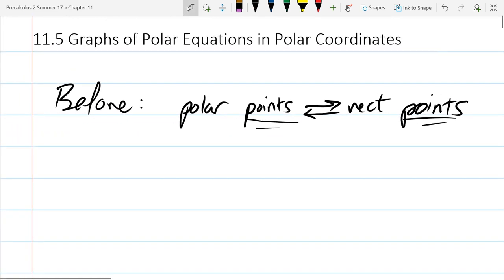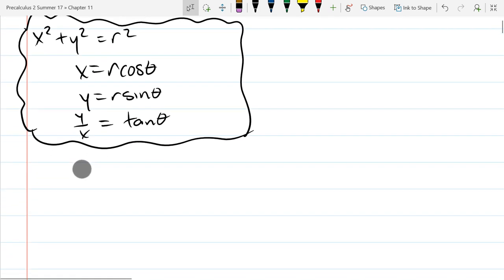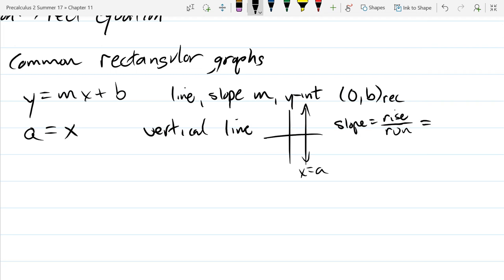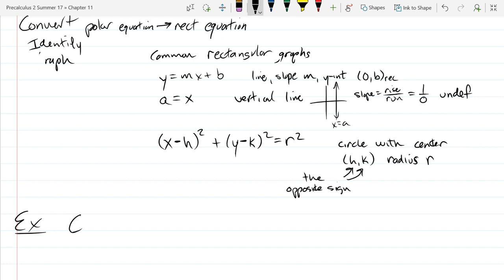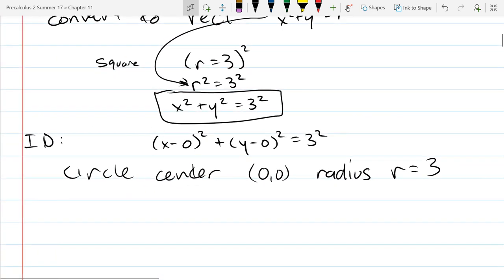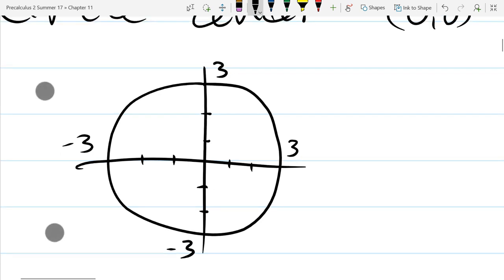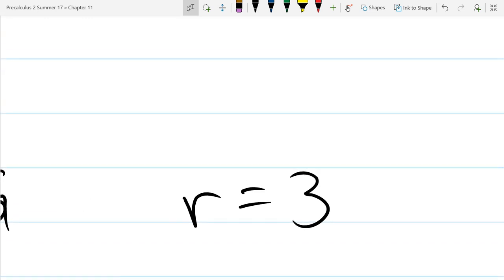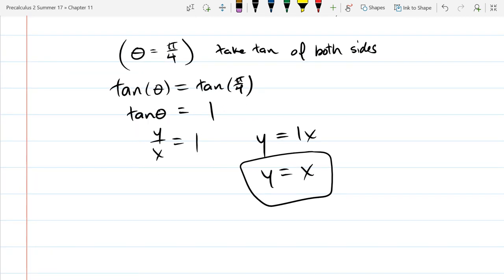11.5 Graphs of Polar Equations 1